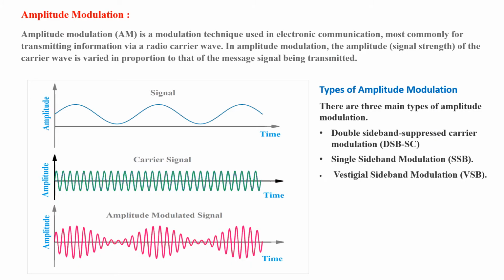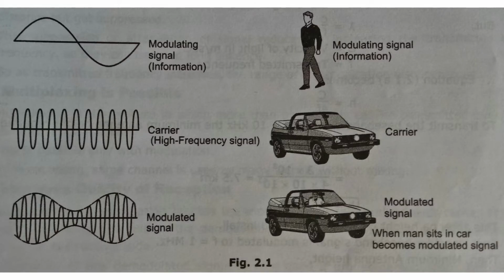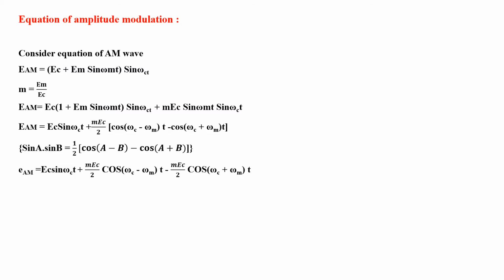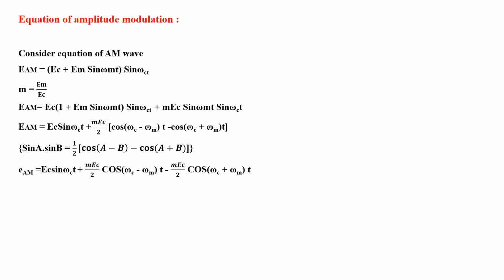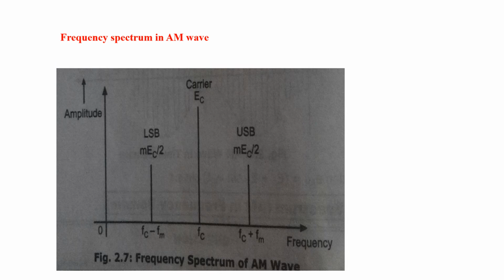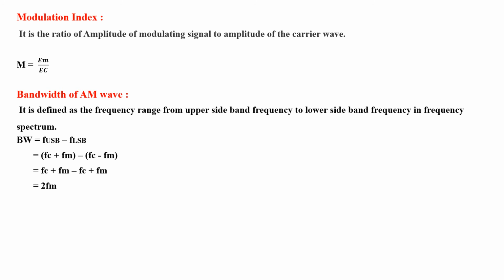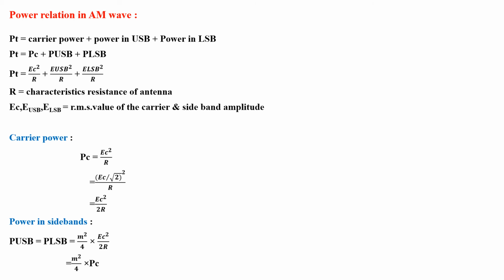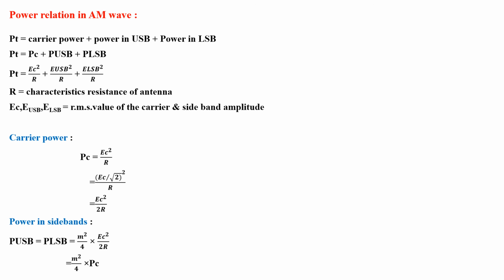PEC CH2 PART2